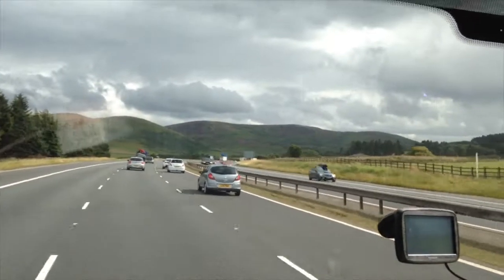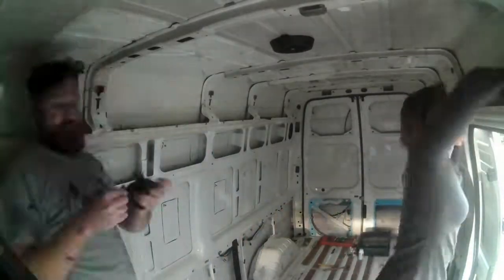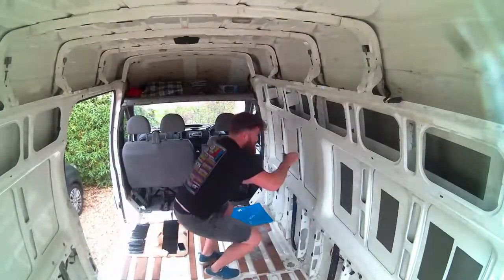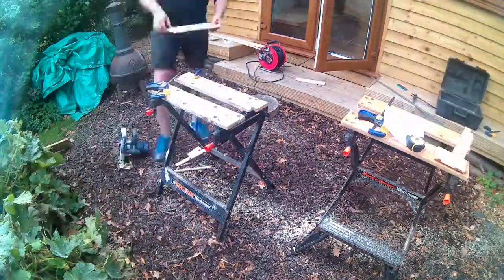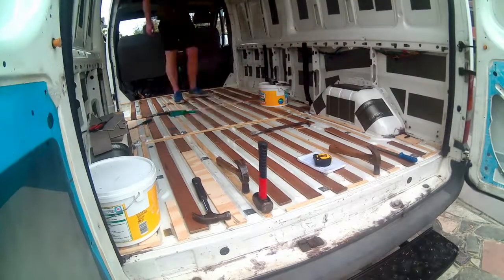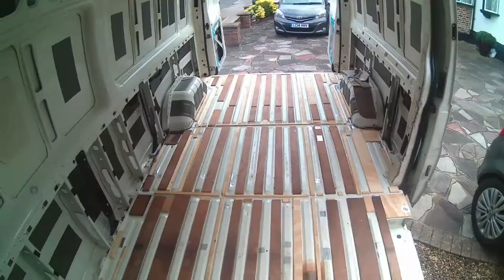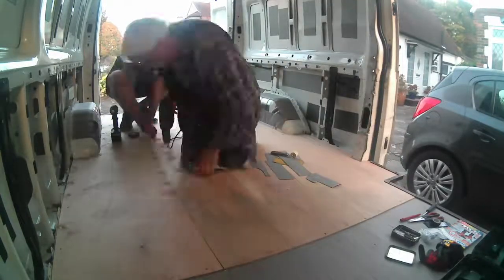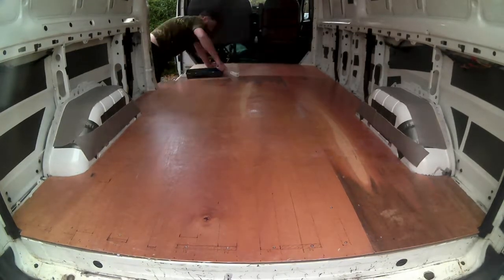Pon Da Floor (Commentary) - Insulating the Floor of a DIY Campervan //004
Why does a video about flooring start with the ceiling? Oh how all these little tasks are connected! A wee walkthrough of how and why things were done the way they were, when insulating the campervan's floor